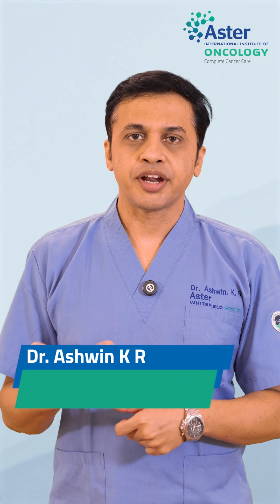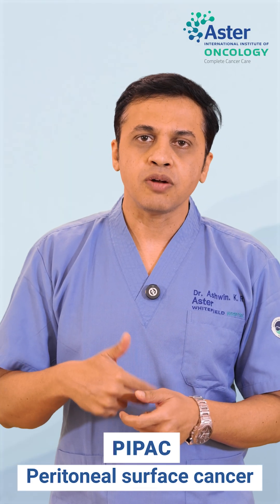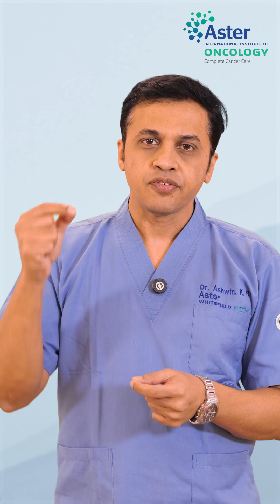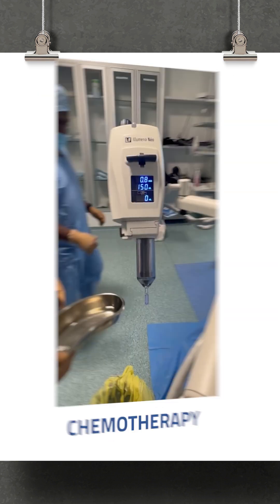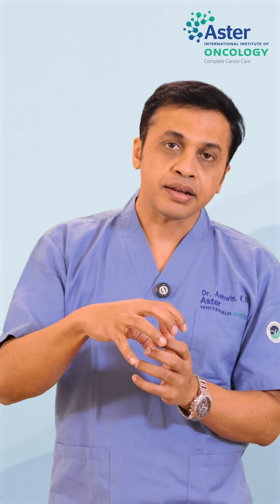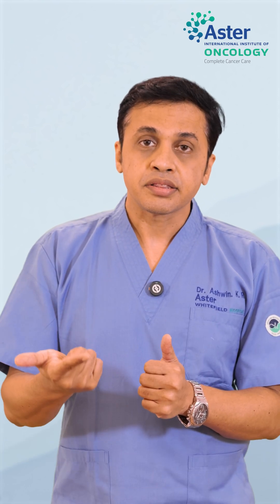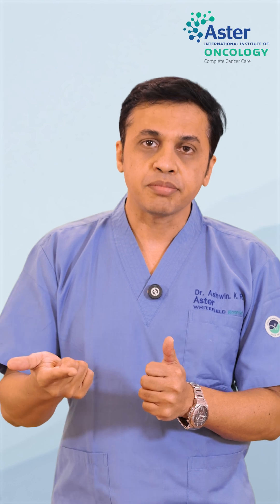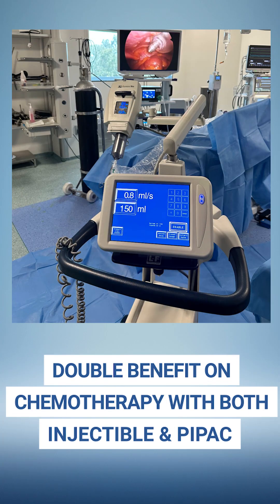What Is PIPAC? | Advanced Targeted Chemotherapy with Dr. Ashwin K R | Aster Whitefield Hospital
Aster Whitefield Hospital introduces PIPAC (Pressurized Intraperitoneal Aerosol Chemotherapy) — a cutting-edge, minimally invasive treatment designed to improve outcomes in patients with abdominal cancers.

This advanced technology delivers chemotherapy as a fine aerosol directly into the abdominal cavity, enhancing its effectiveness while minimizing side effects.

Hear from Dr. Ashwin K R,
HOD & Consultant – Surgical Oncology and Gynecological Oncology, Aster Whitefield Hospital,
as he explains how PIPAC is transforming the future of cancer care in India.

💙 At Aster Whitefield Hospital, we continue to lead with innovation, compassion, and precision — because every life deserves the best care.